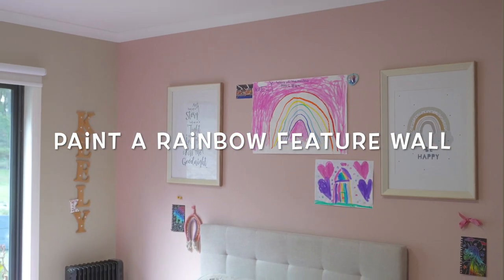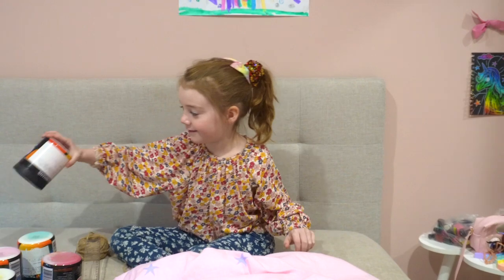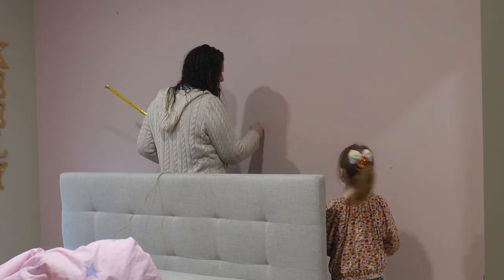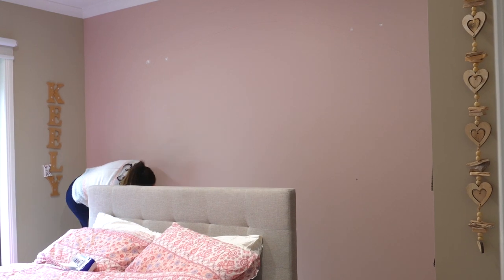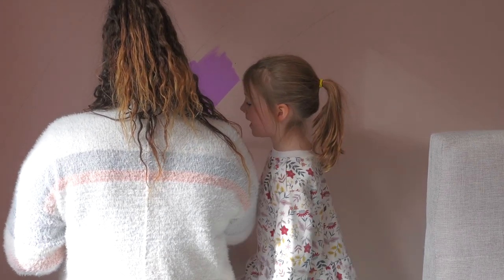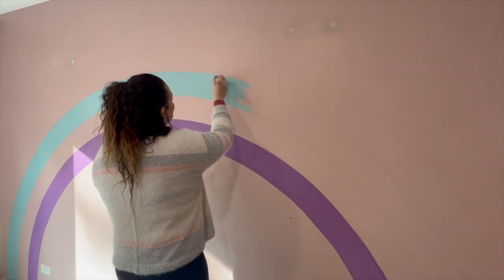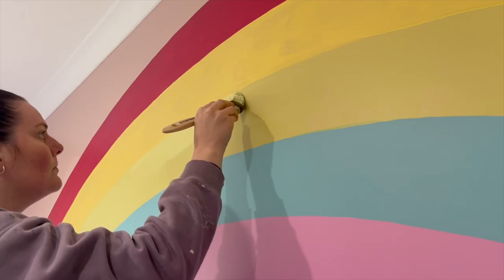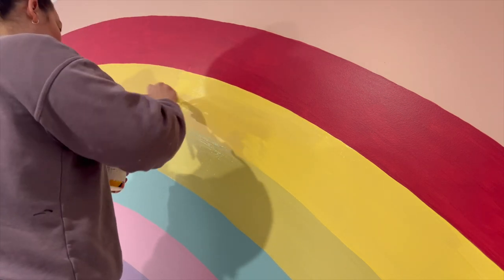The $70 Feature Wall Your Kids Will Love You For - It's time to get painting!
Welcome to the comprehensive DIY Feature Wall Tutorial where we'll guide you through the step-by-step process of creating a captivating Rainbow Feature Wall for your daughter's room. 🌈

This project is a fantastic way to infuse vibrant colours and creativity into her space. Plus if she is anything like my daughter she will love it. Watch until the end to see the breathtaking before-and-after transformation and learn valuable painting techniques.

In this in-depth tutorial, you'll discover:

1. Wall Preparation: We'll show you how to prepare the wall surface, ensuring a smooth and long-lasting finish. Learn essential tips for cleaning and patching.

2. Colour Selection: Choose the perfect rainbow colour palette that suits with your room's theme. It doesn't have to be the typical rainbow colours. My daughter choose the colours she wanted and we went with those.

3. How to measure and draw the arches of the rainbow and create the outline for you to paint.

4.. Painting Techniques: How to apply the paint to create the different colours of the rainbow.

5. The Grand Reveal: Witness the breathtaking before-and-after reveal, where your daughter's room is transformed into a haven of colour and creativity.

Whether you're an experienced DIY enthusiast or a beginner, this tutorial caters to all skill levels. Create a rainbow feature wall that will leave a lasting impression!

If you found this video helpful and inspiring, please give it a thumbs up 👍, subscribe to our channel for more exciting DIY ideas, and don't forget to hit the notification bell 🔔 to stay updated with our latest content.

📌 Materials Used:

High-quality paint in 6 different colours
Paintbrush
Pencil
String
Ruler
Drop cloths or plastic sheets
Your creative spirit and enthusiasm!
Join us on this colourful journey and transform your daughter's room into a whimsical paradise. Get started today!